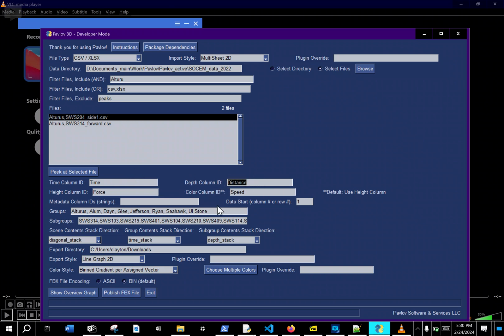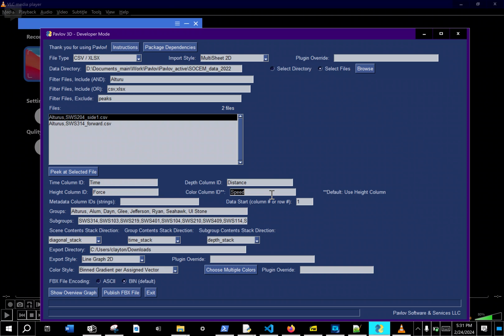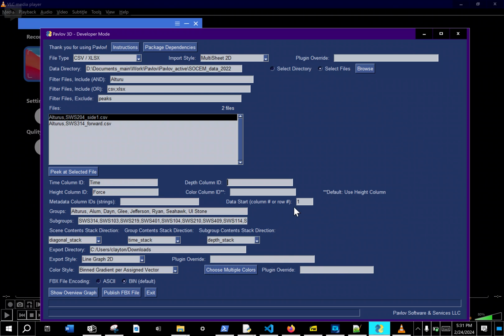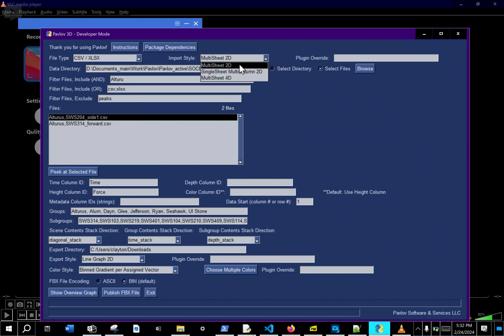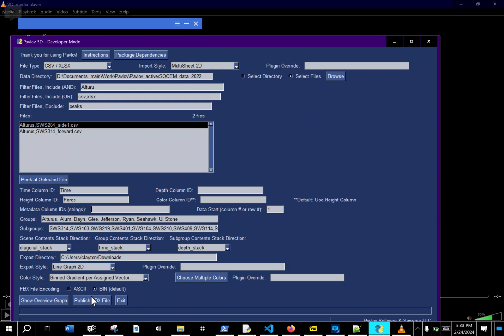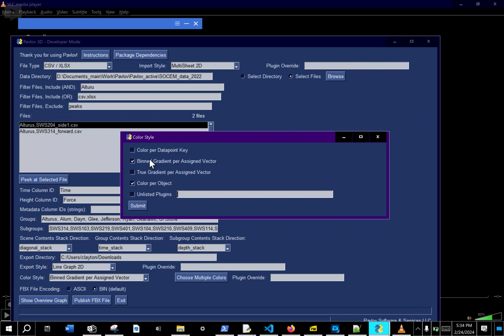Pavlov Dev Intro, Part 2